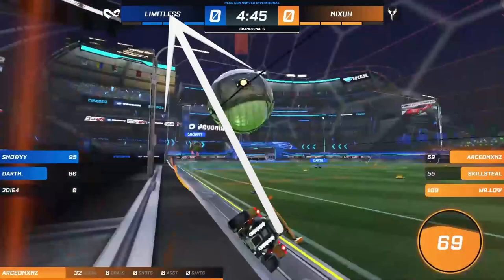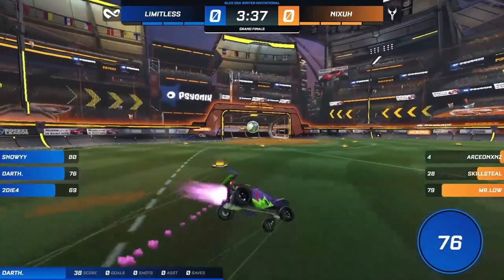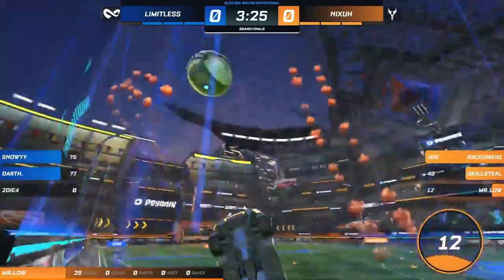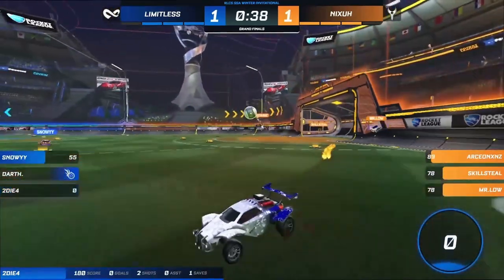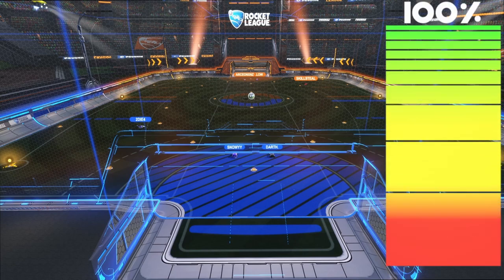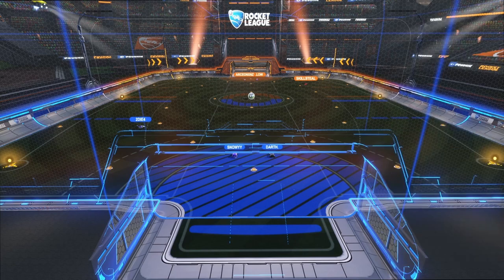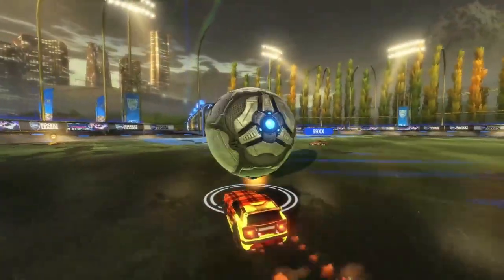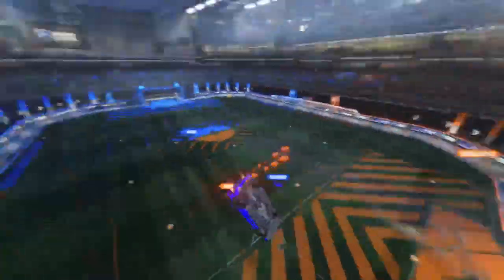How to Watch Competitive Rocket League